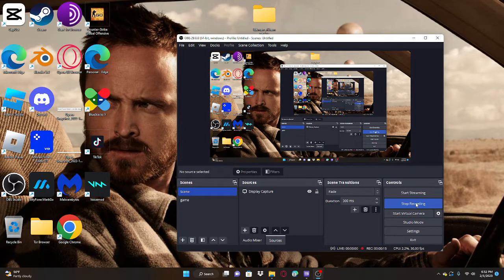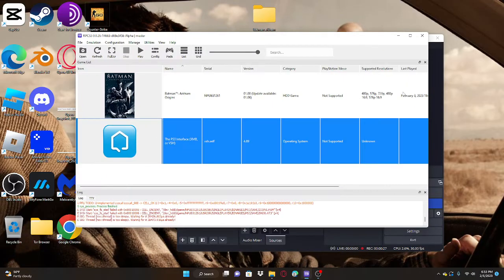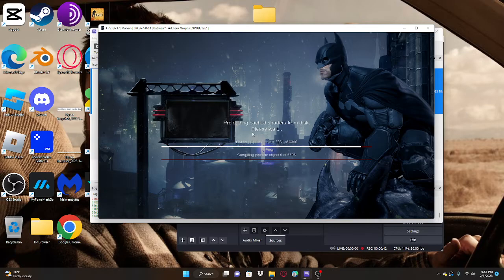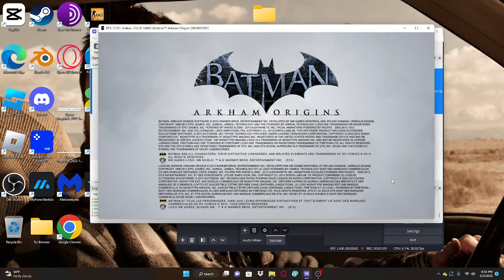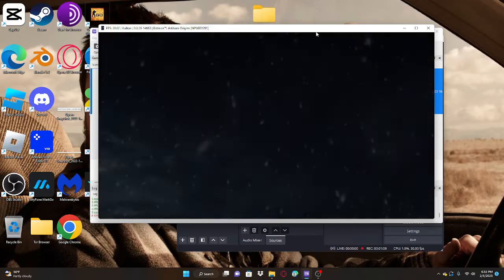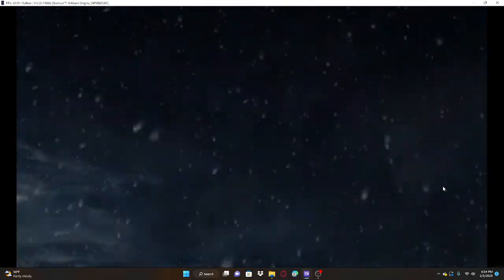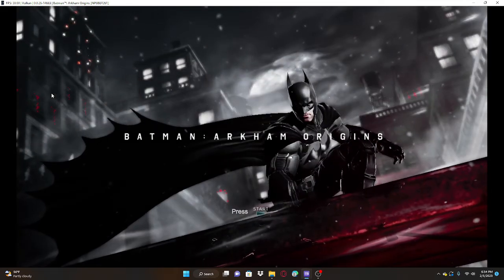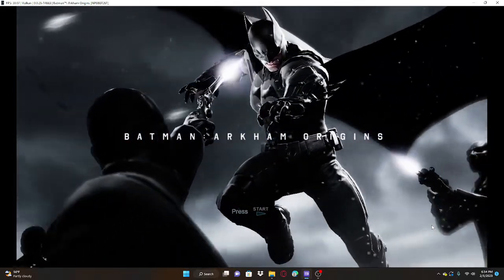How to get full screen in rpcs3 (Without black bars)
My first video in a while i hope you like it.